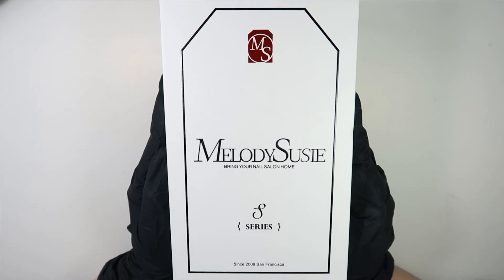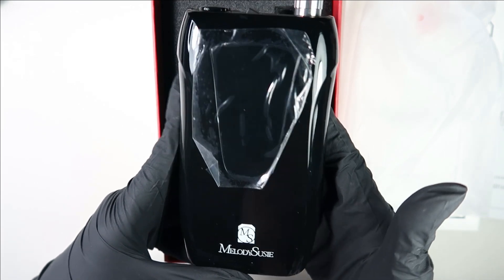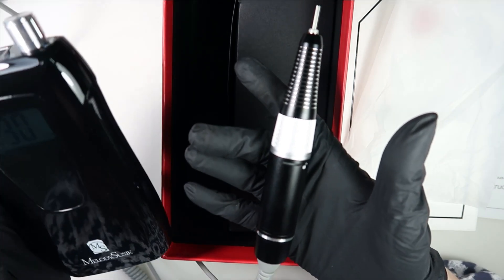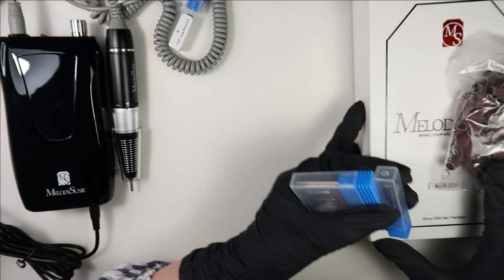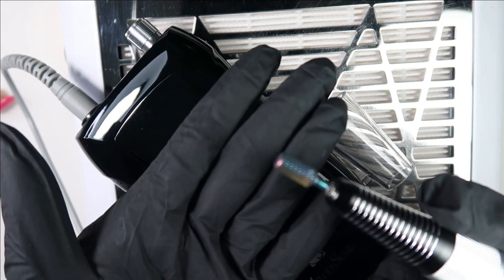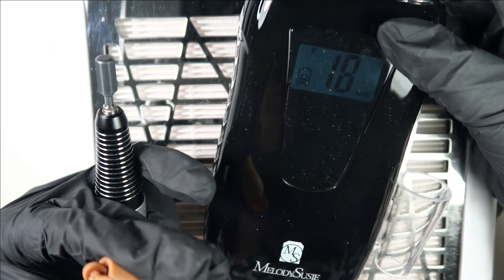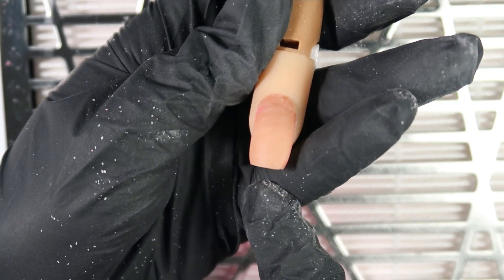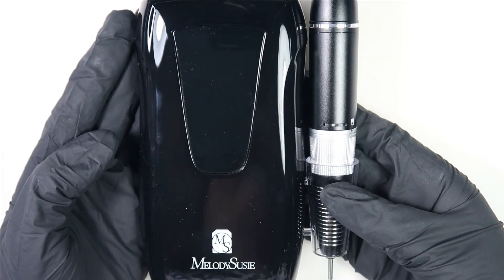Melodysusie SE1-Selene Rechargeable E-file Nail Drill Machine | Review and Demo